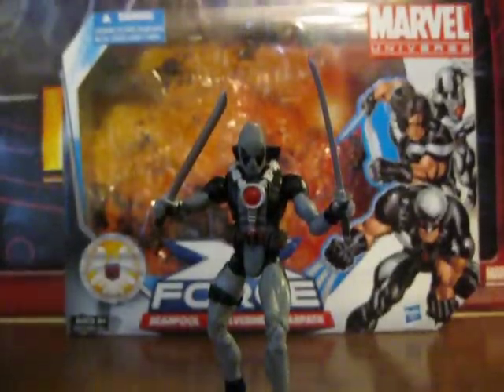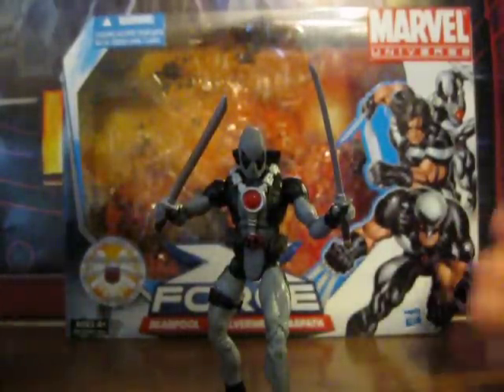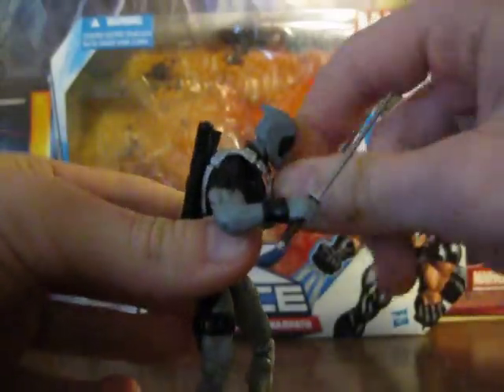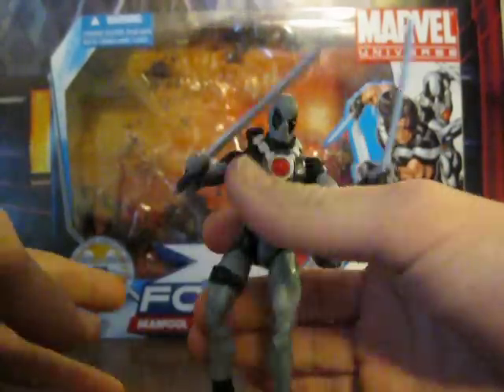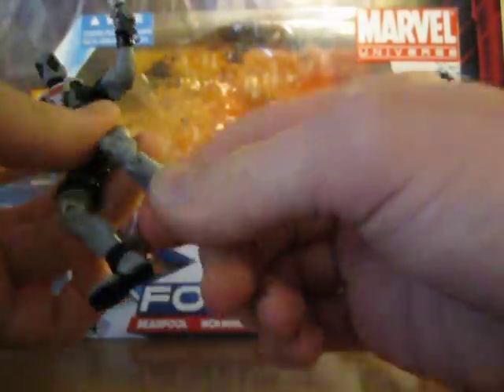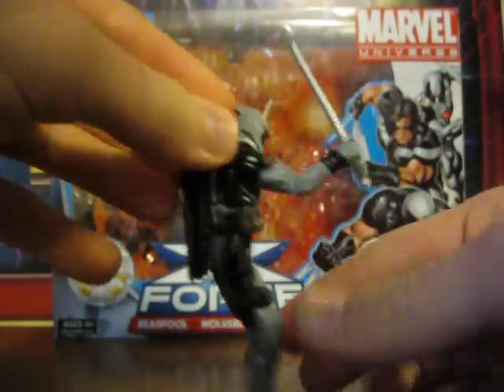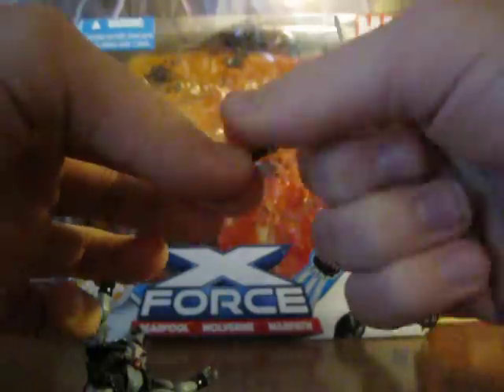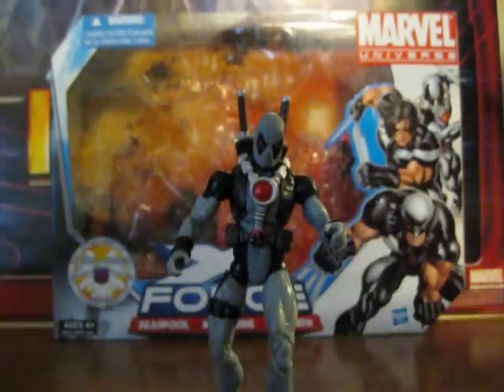Marvel Universe: X-Force 3 Pack Dead-pool Review